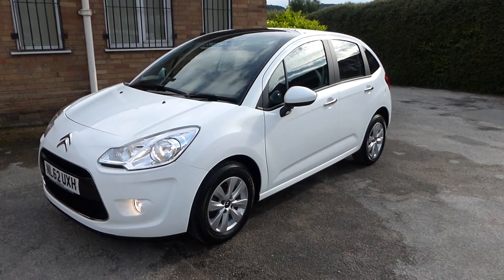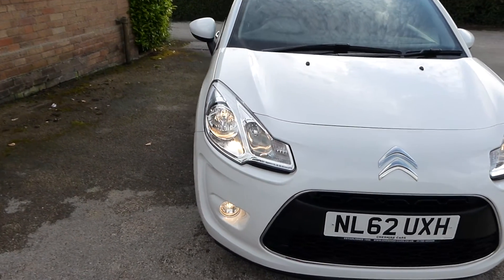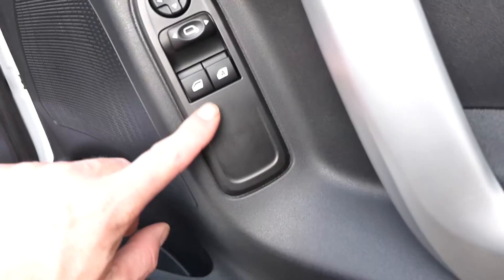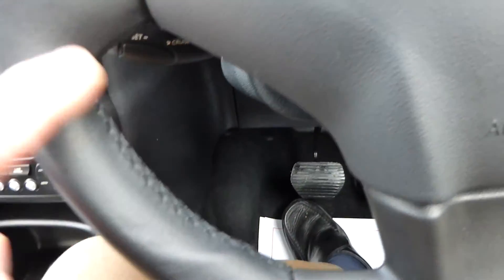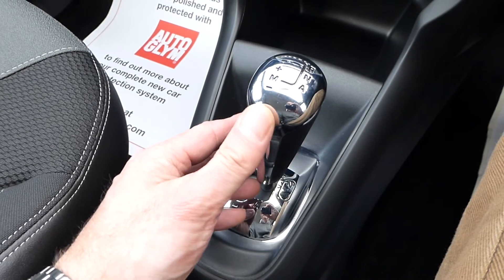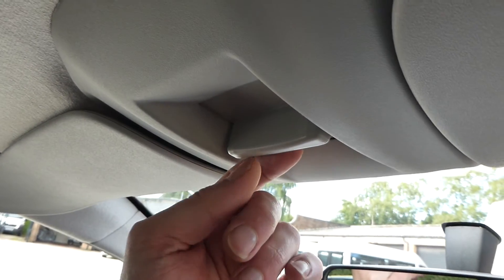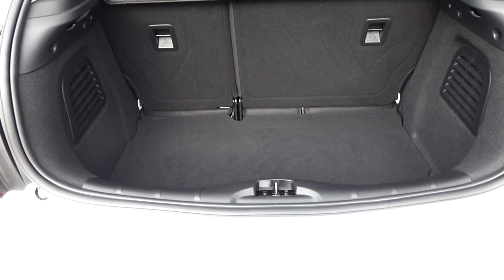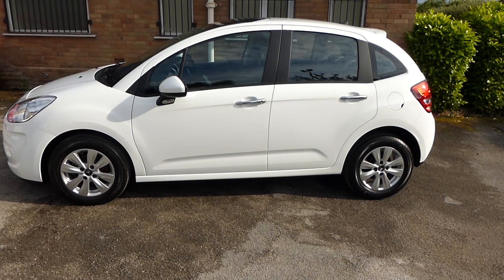Citroen C3 VTR+ Automatic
62 PLATE Citroen C3 VTR+ AUTOMATIC just 4600 miles